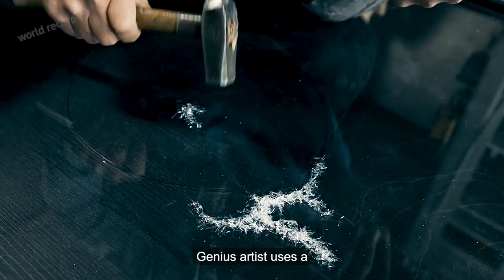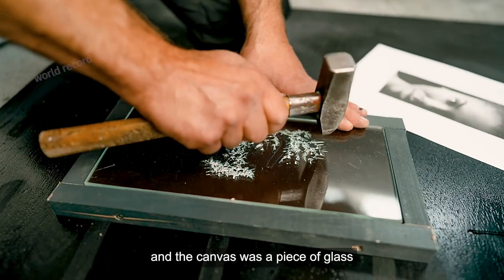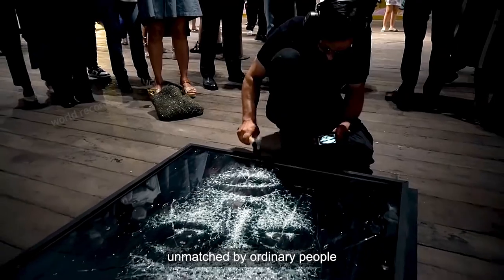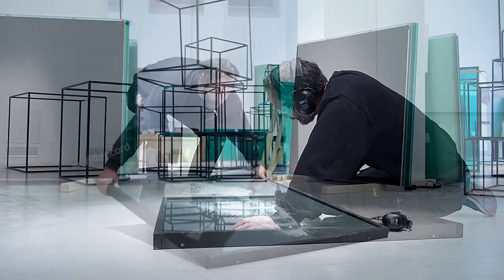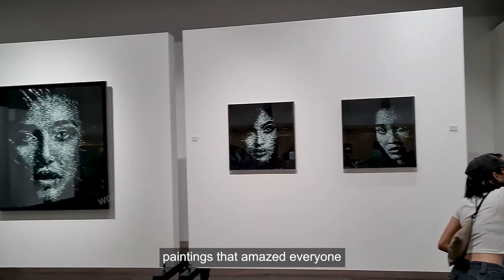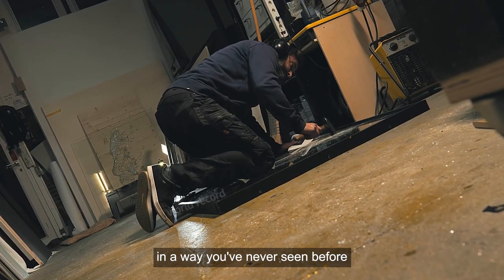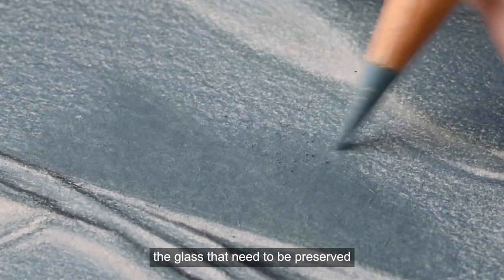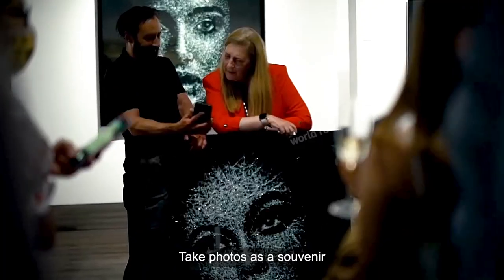The most fragmented artwork in the world！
Other people's painting brushes，But he used a hammer！